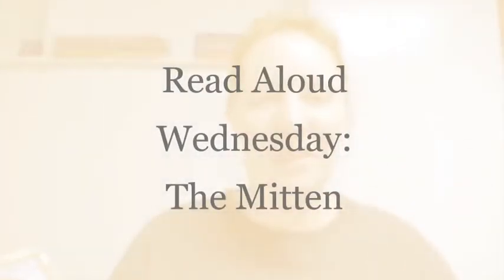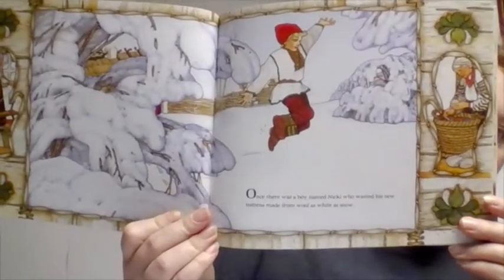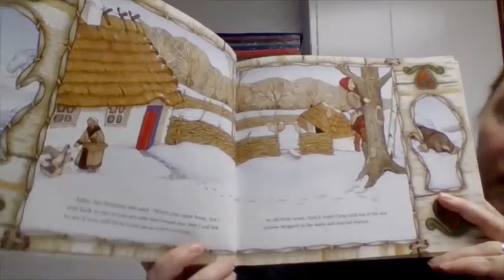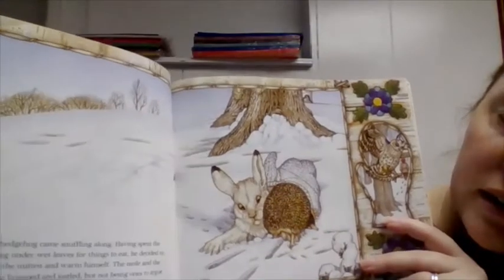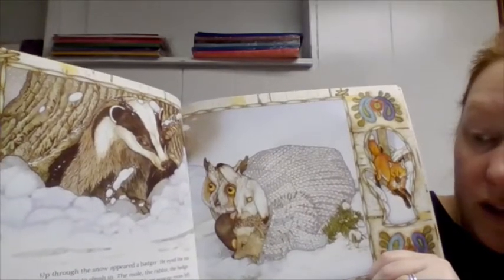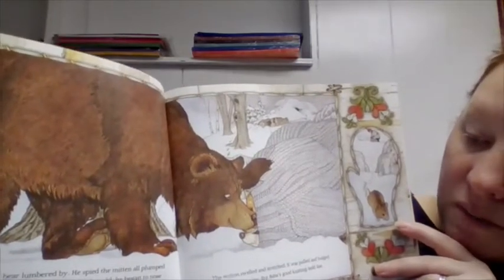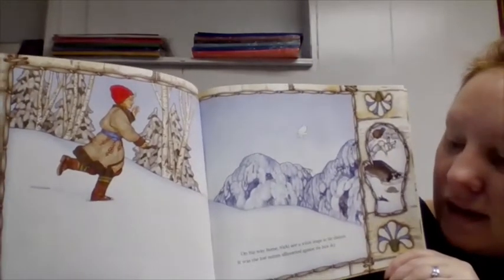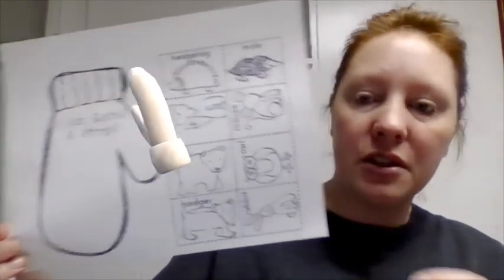Read Aloud Wednesday The Mitten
Today's video we are reading The Mitten Adapted and Illustrated by Jan Brett.